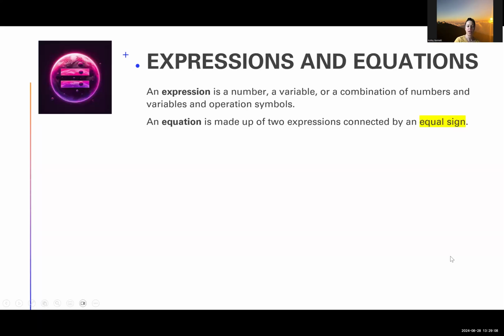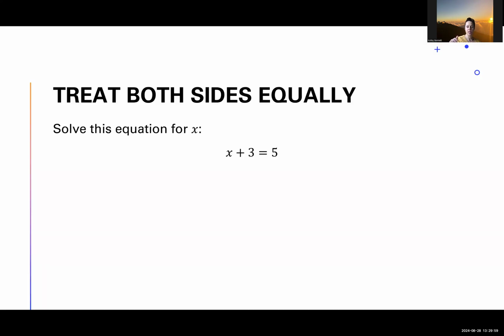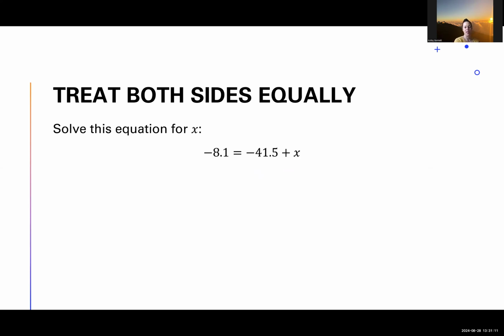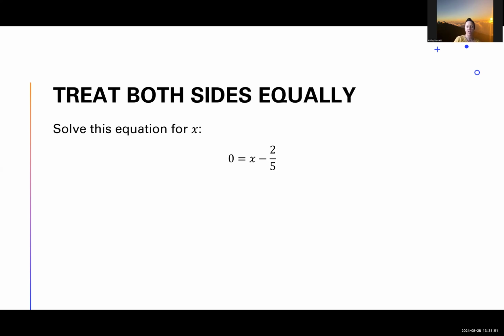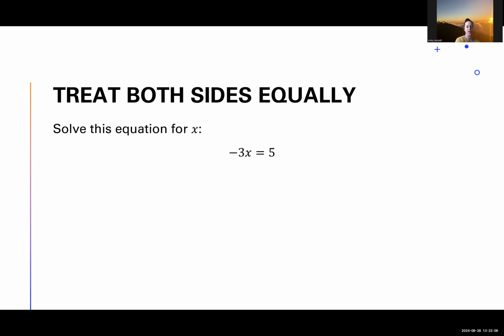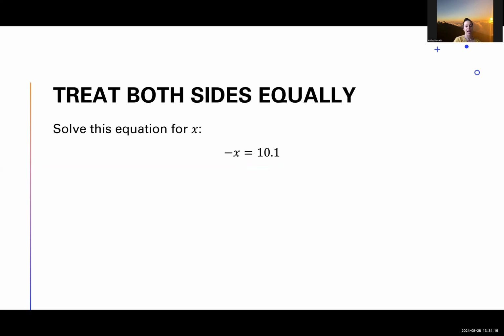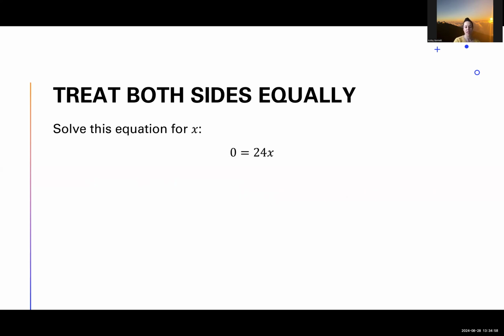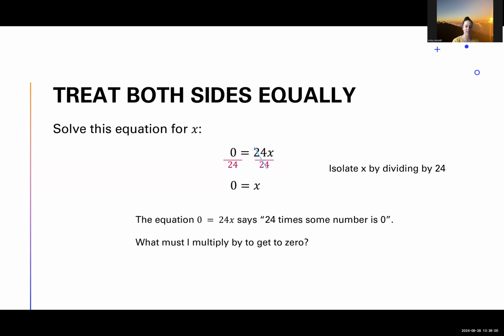Linear Expressions and Equations with One Step Solve